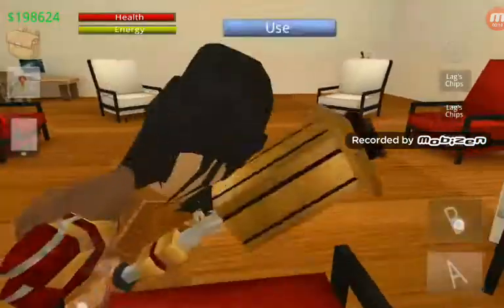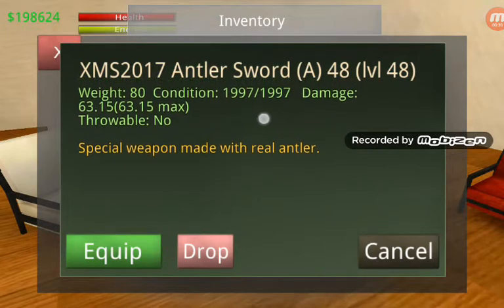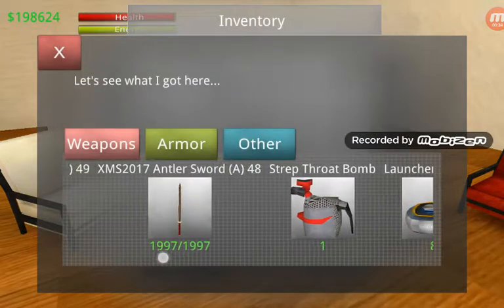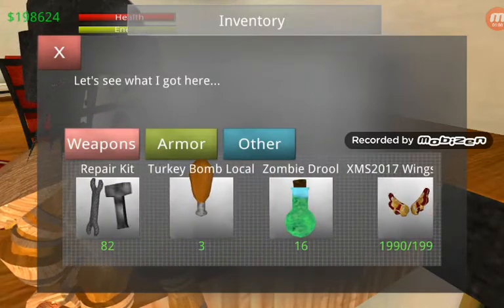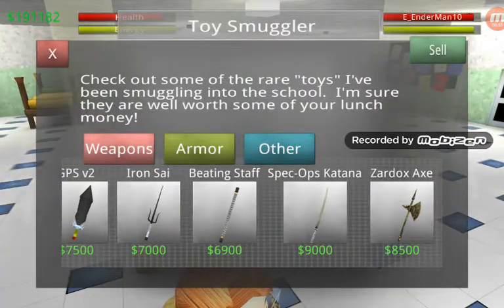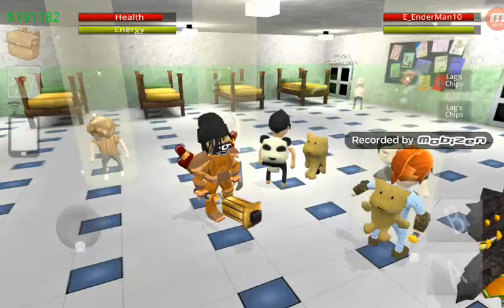SCHOOL OF CHAOS:HEAVY CLASHER WEAPON REVIEW